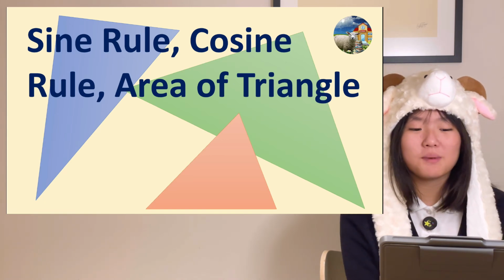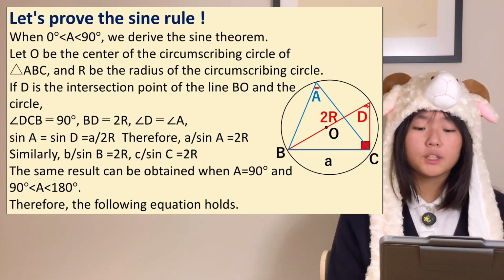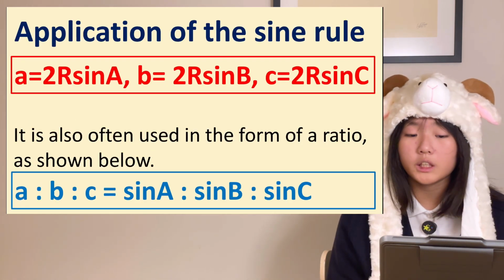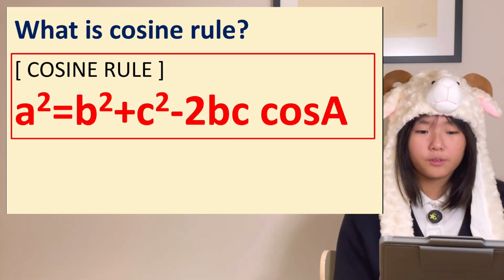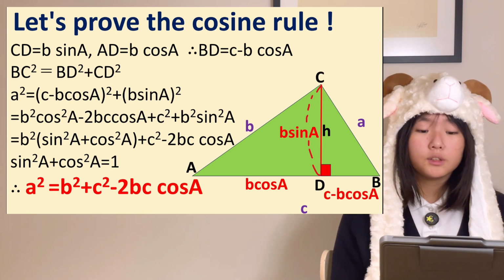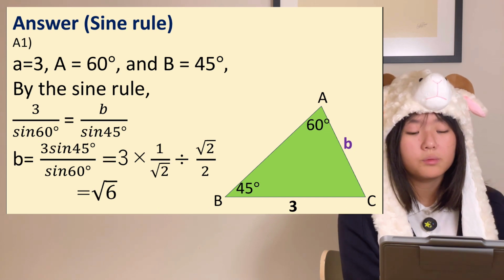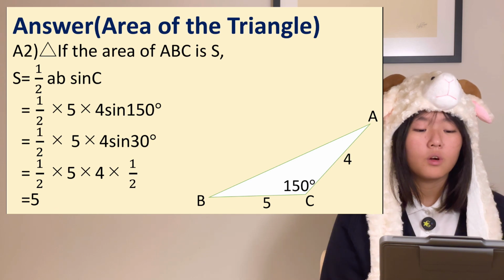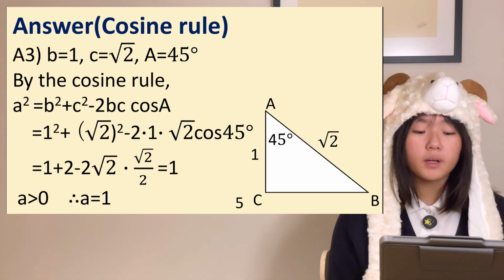Sine and Cosine rules explained easily GCSE/IGCSE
Welcome to this easy-to-follow explanation of the Sine and Cosine rules, designed specifically for GCSE and IGCSE Maths students!

This video breaks down the fundamental concepts of trigonometry, focusing on how to use the Sine Rule and Cosine Rule to solve problems involving triangles. We'll explore how these rules help you find missing angles and sides in both right-angled and non-right-angled triangles.

First, we'll delve into the Sine Rule, explaining its formula (a/sin A = b/sin B = c/sin C = 2R) and how it relates the sides of a triangle to the sines of its opposite angles. You'll learn how to apply the Sine Rule to calculate unknown lengths and angles when you have certain information about a triangle.

Next, we'll tackle the Cosine Rule (a² = b² + c² - 2bc cos A), which is essential for solving triangles when you know three sides or two sides and the included angle. We'll also walk through examples of how to use the Cosine Rule step-by-step.

Finally, we'll also touch on how to calculate the area of a triangle using trigonometric principles (Area = 1/2 ab sin C).

Whether you're preparing for your GCSE or IGCSE exams or just need a refresher on trigonometry, this video provides clear explanations and helpful examples to boost your understanding.